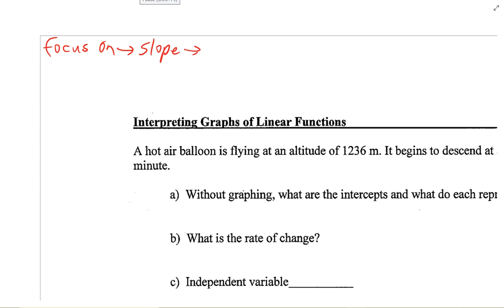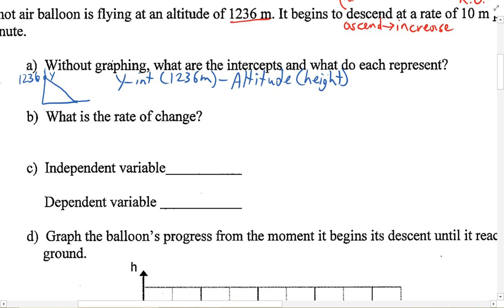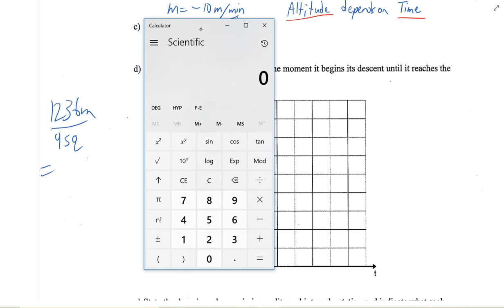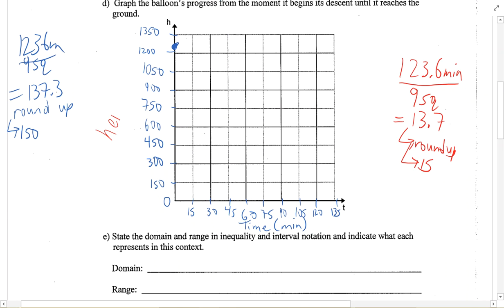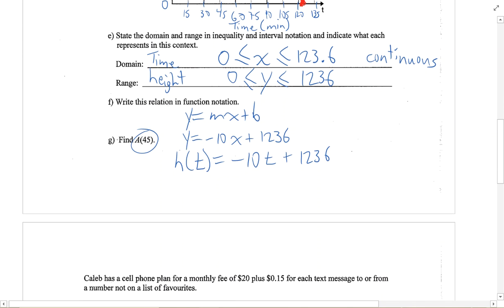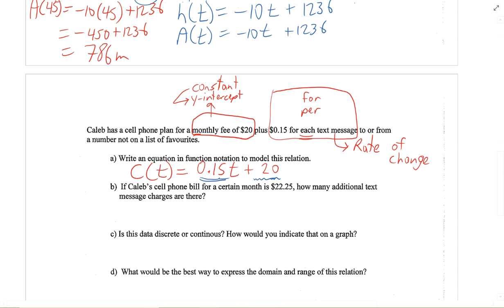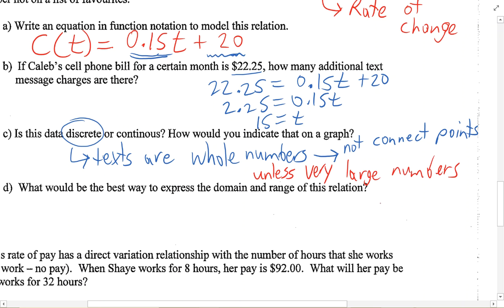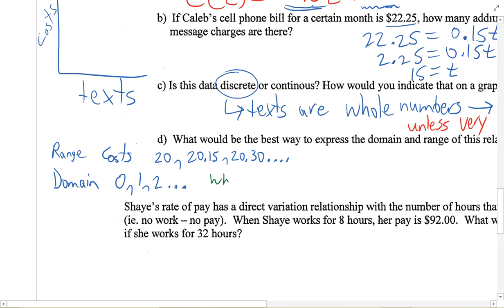U5L6 Interpreting graphs